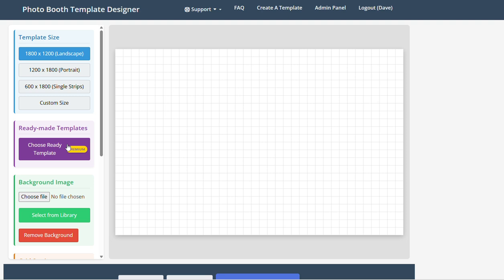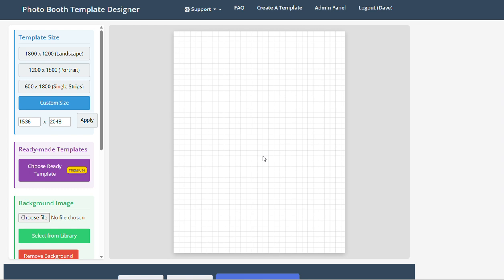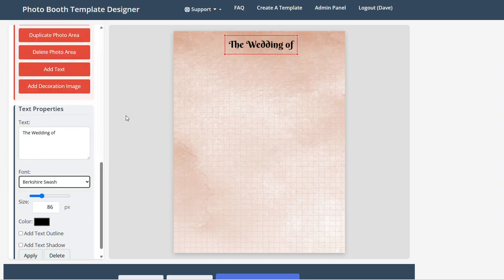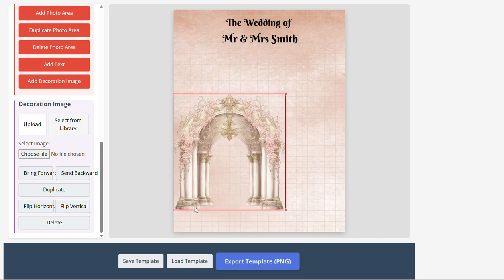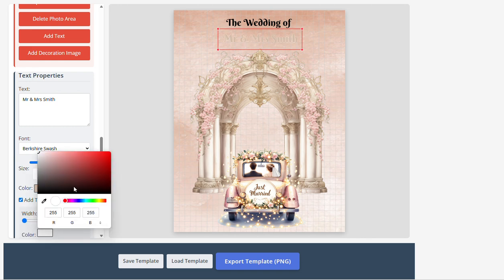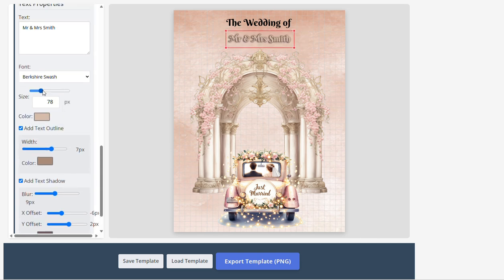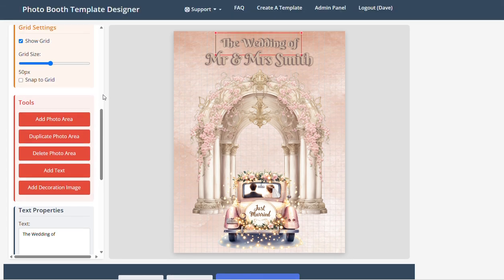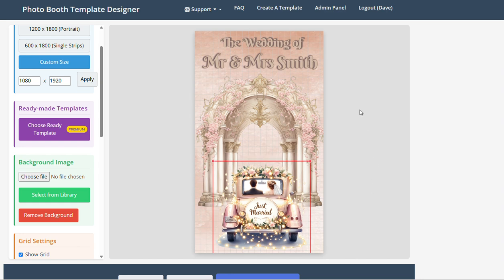Template Hub Video 4 - Create a Start Screen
In the 4th video I show oyu how you can make a start screen for your photo booth